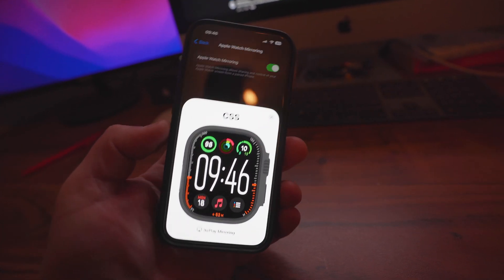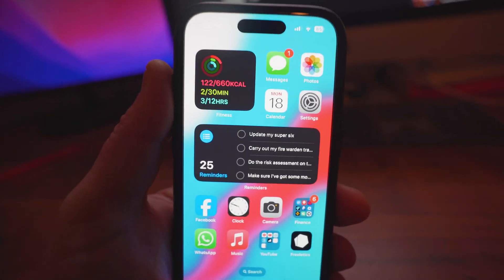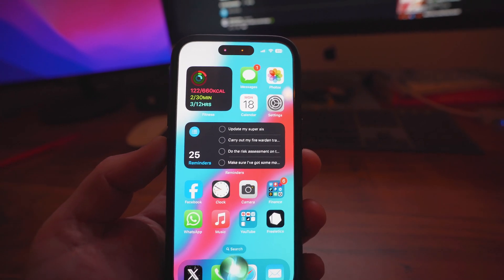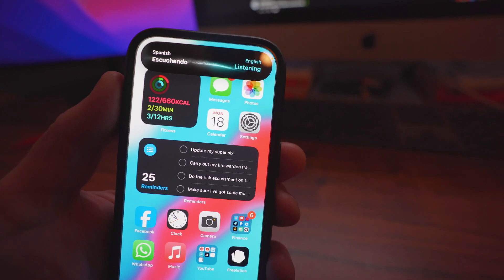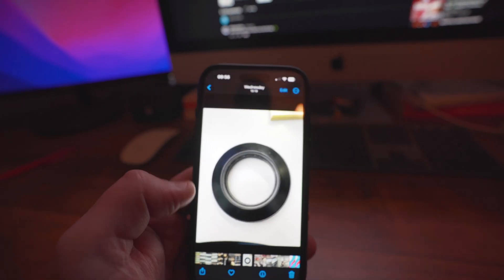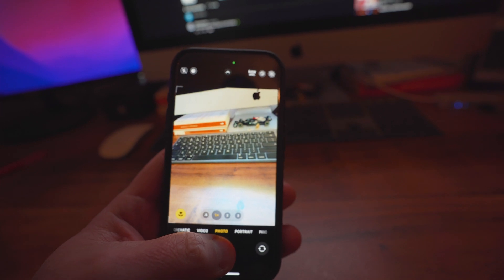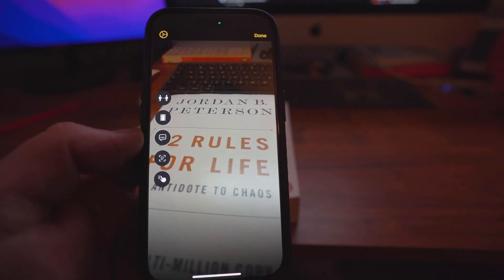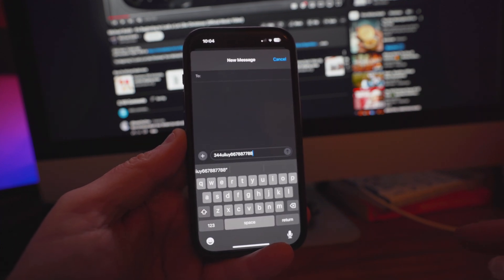iPhone Hacks you never knew Existed NEW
Here are some things you may, or may not know about the new iPhone iOS 17 updates
00:01 Mirror Apple Watch on iPhone
00:17 Shazam natively on iPhone
00:28 White Noise (Do you use it)
00:52 Cast Spells like Harry Potter
01:12 Native Translator via Action Button
01:37 Shake to undo
01:48 Add stickers from your pictures
02:08 Play Music whilst recording a video
02:42 Get Siri to read out text when you point at it
03:05 Quickly Type Numbers